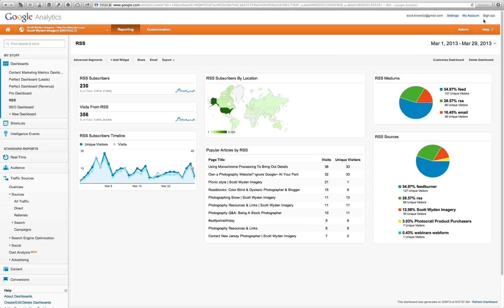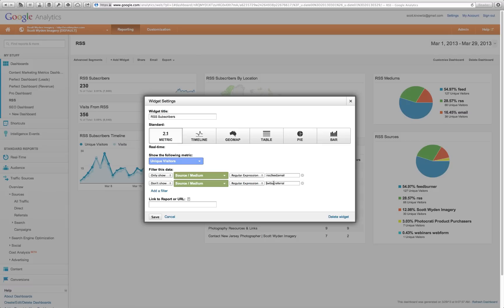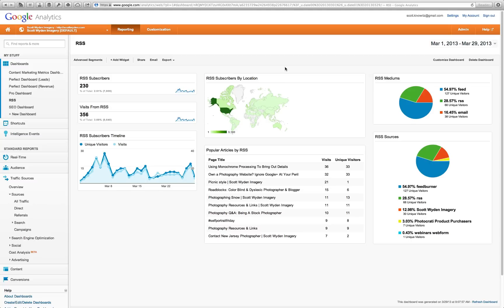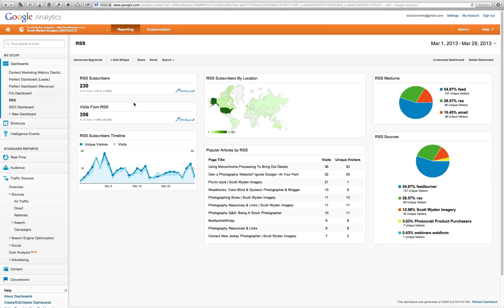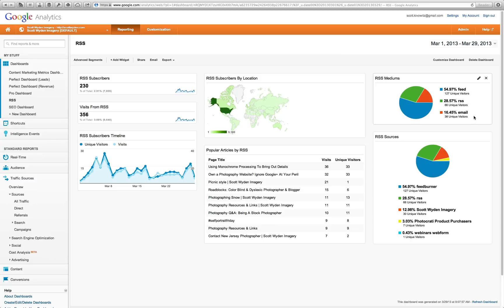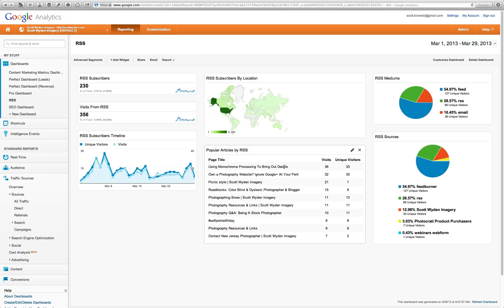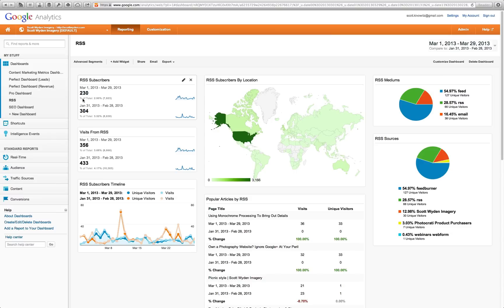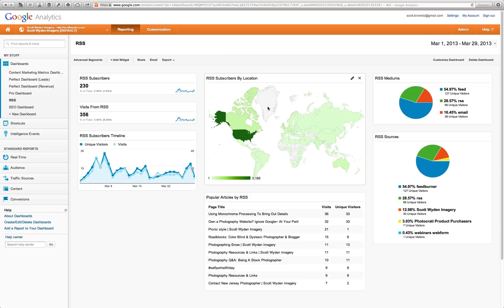Tracking RSS In Google Analytics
While many people are changing to Feedly or other RSS readers, I thought it would be nice to share ways to track your website traffic from RSS feeds, easier than having to manually dig into your analytics.